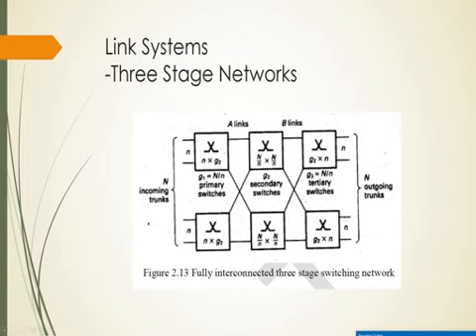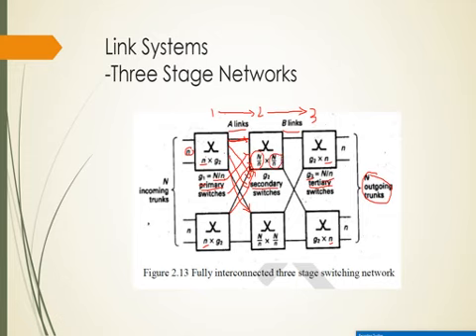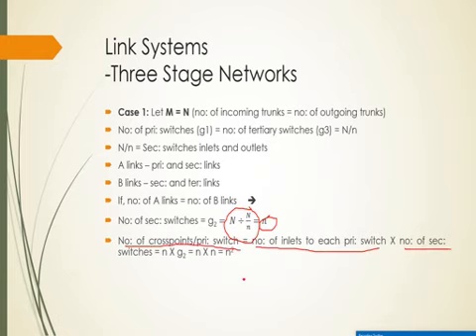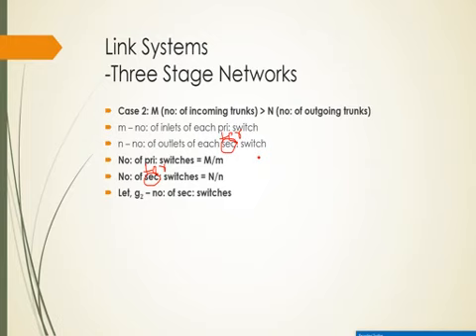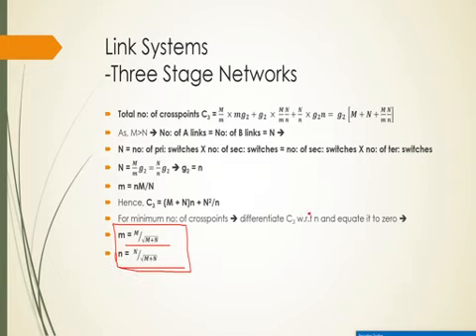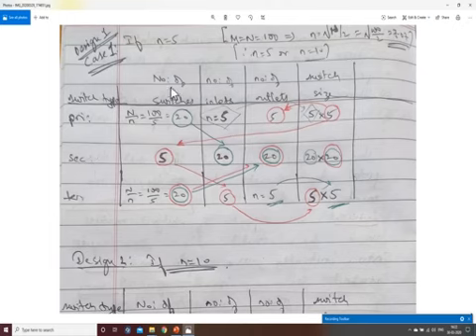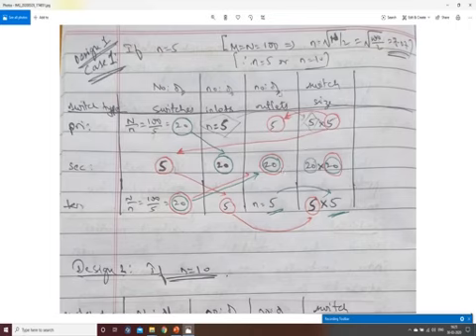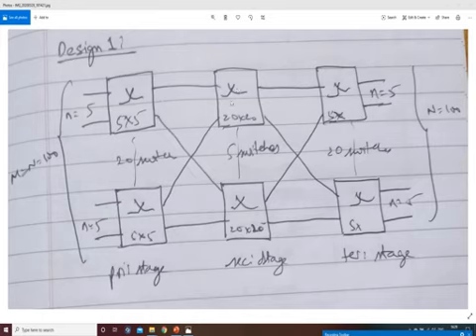17EC654 Digital switching systems module 3 Switching system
Video 7
Link systems - three stage networks